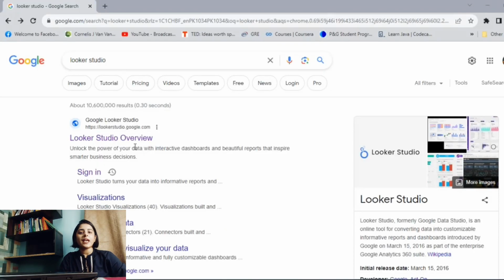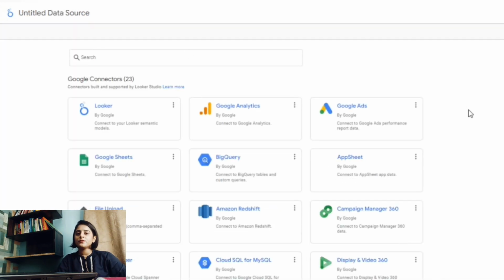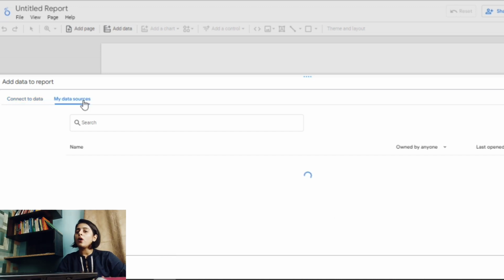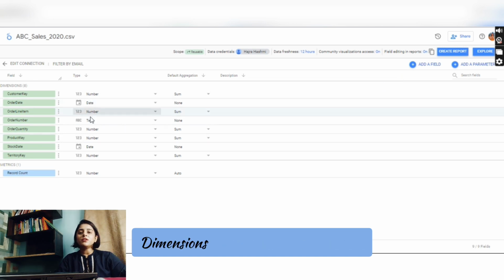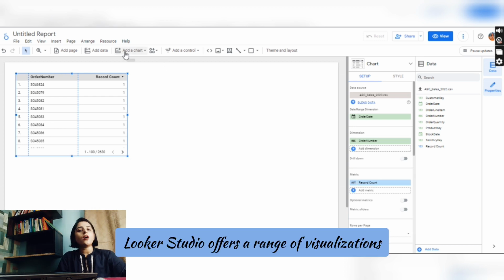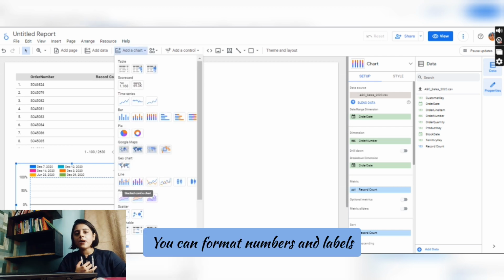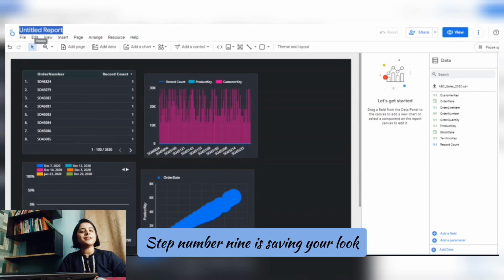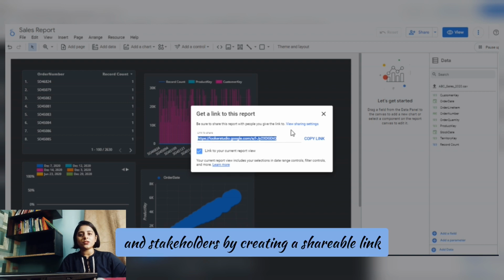Looker Studio Lecture 05 l Creating & Designing your first Look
Title: Looker Studio Tutorial - Creating and Designing Your First Look

Description:
Welcome to another exciting episode of our Looker Studio tutorial series! In this installment, we're diving into the essentials of Look creation and design. Whether you're new to Looker Studio or looking to refine your skills, this tutorial has something for everyone.

 Creating your first Look is a pivotal moment in harnessing the power of Looker Studio. It's your gateway to unlocking valuable insights from your data, and we'll guide you through the process, making it accessible and enjoyable.

Who Should Watch:
- Beginners looking to get started with Looker Studio.
- Data analysts and professionals seeking to enhance their data visualization skills.
- Anyone interested in transforming raw data into actionable insights.

By the end of this tutorial, you'll have the knowledge and confidence to create and design Looks that showcase your data in a compelling way. Don't miss out on this opportunity to elevate your data analysis game with Looker Studio!

 If you found this tutorial helpful, please give it a thumbs up, share it with your colleagues, and subscribe to our channel for more Looker Studio tutorials and data analysis tips.

Got questions or specific topics you'd like us to cover in future tutorials? Drop them in the comments below.